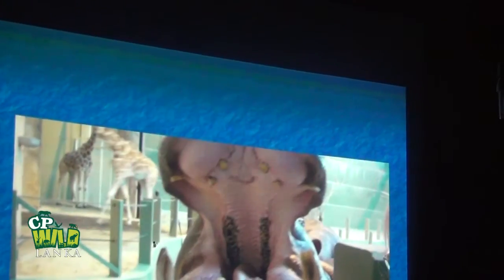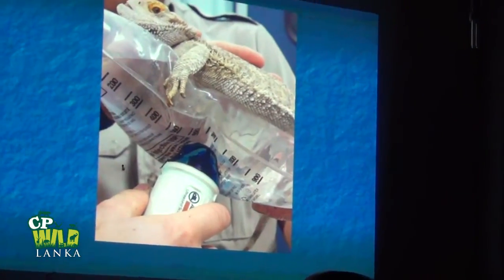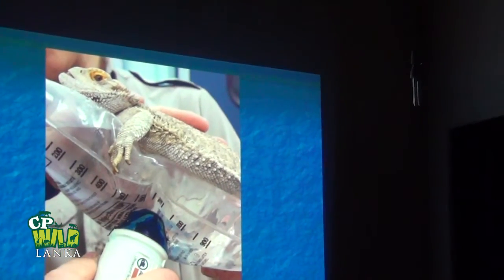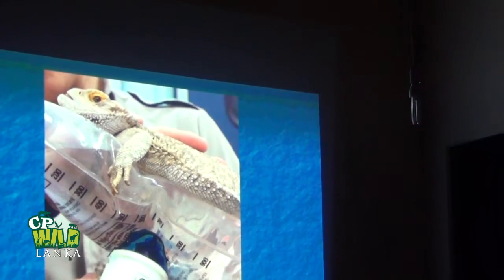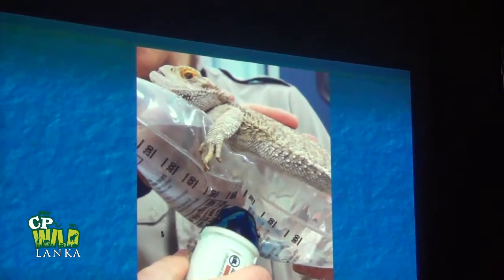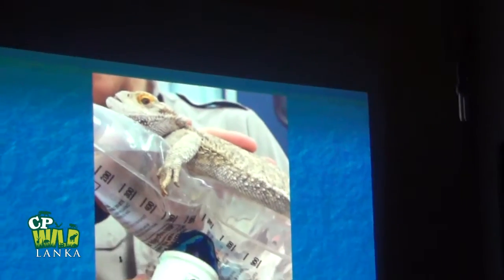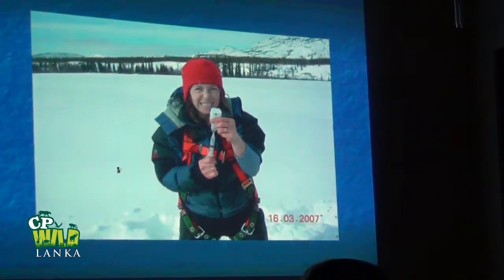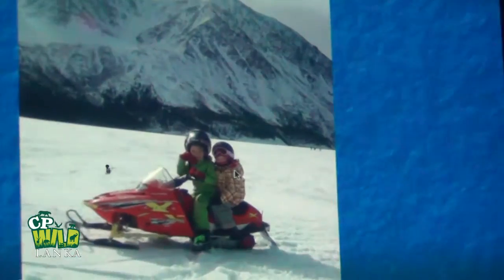Getting international knowledge to improve sri lankan wildlife (Part 3)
Group of foreign wildlife officers delivering a lecture at a seminar organised by the department of wildlife.